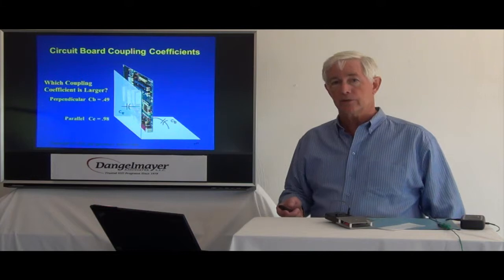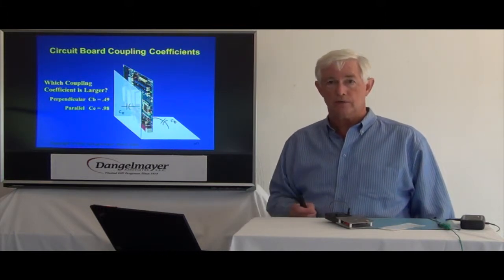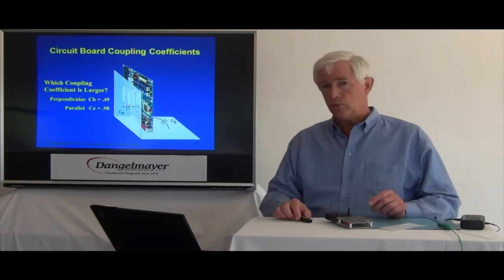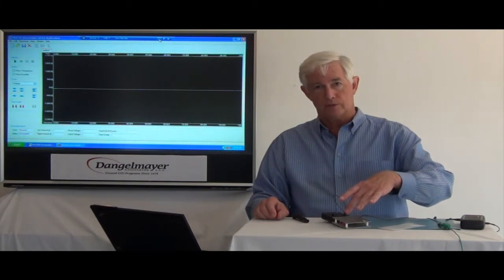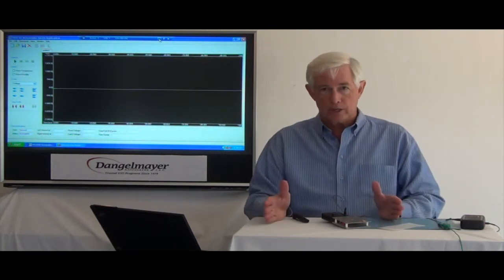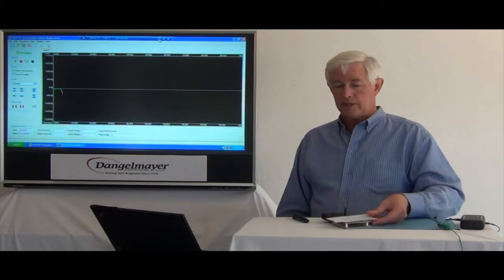Charge Board Coupling